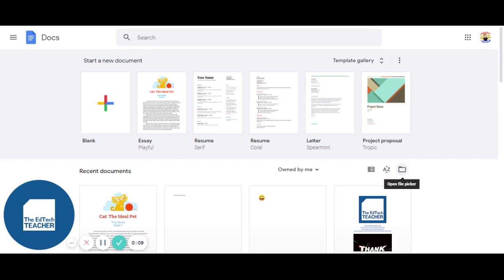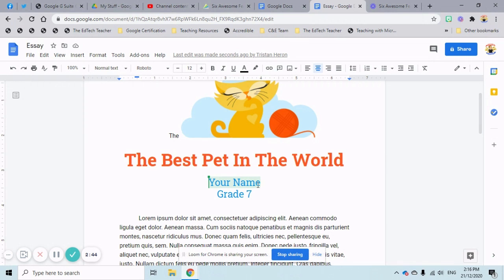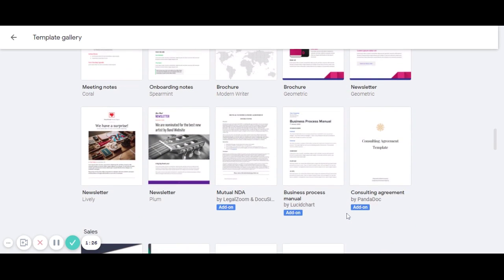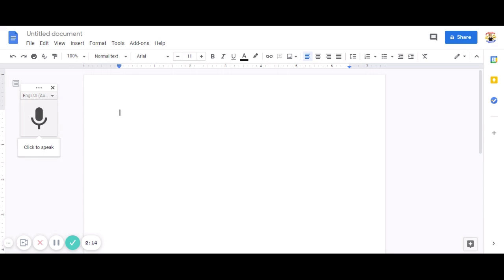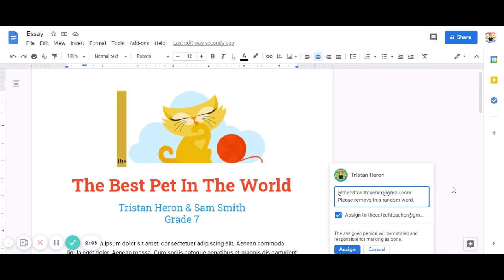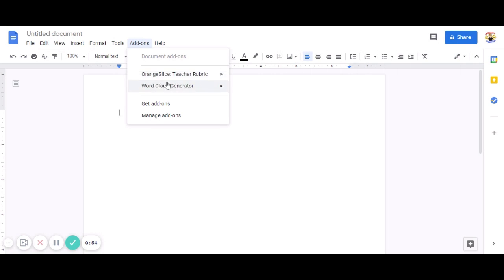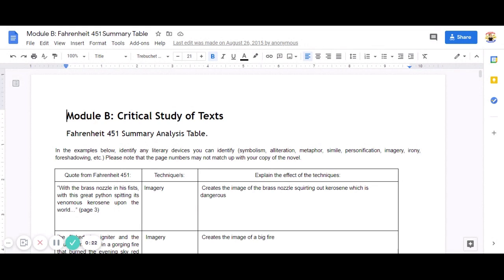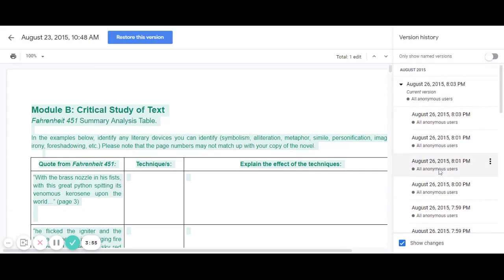Six Awesome Features Of ... Google Docs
An overview of six awesome features of Google Docs that could help improve your teaching and learning in the classroom.